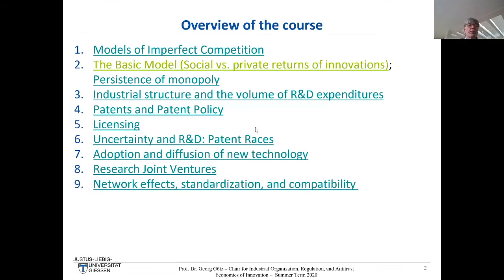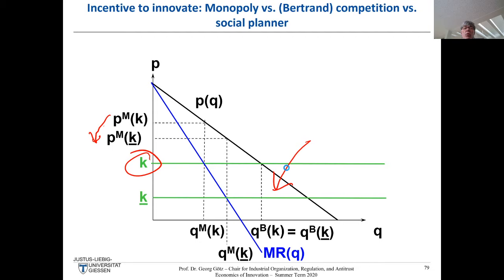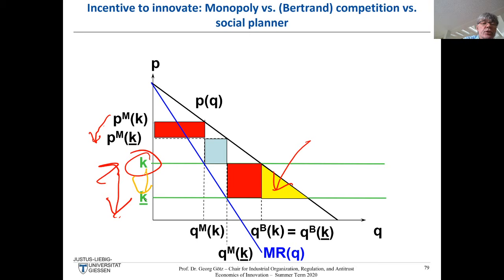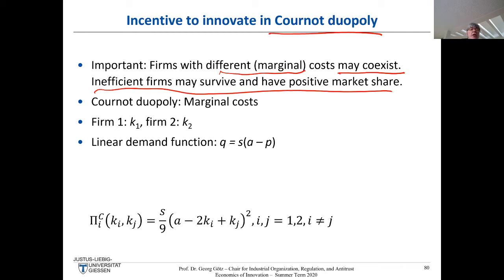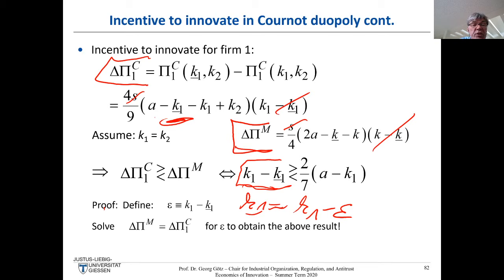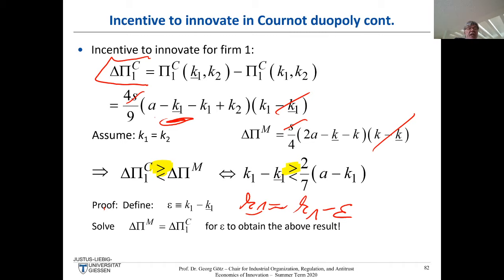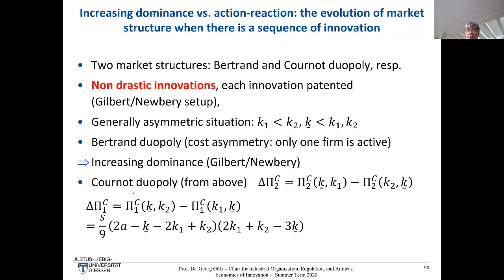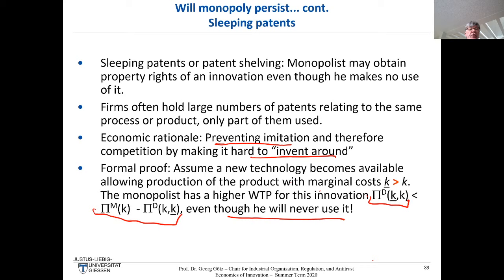Economics of Innovation - Lecture III (Prof. Dr. Georg Götz)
EoI 3: The basic model of R&D (Arrow 1962) cont.& Will monopoly persist? (Gilbert Newbery 1982)

JLU students will find all relevant information in the JLU intranet

Note that the first five or ten seconds of the presentation are missing for whatever reason.